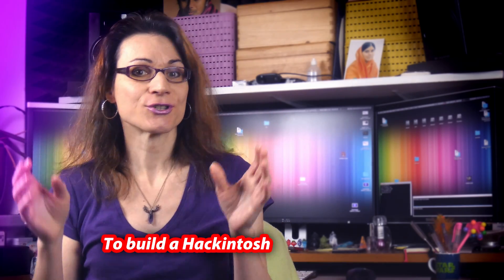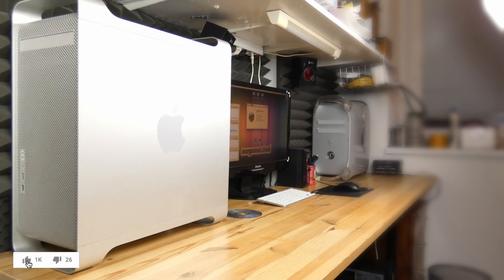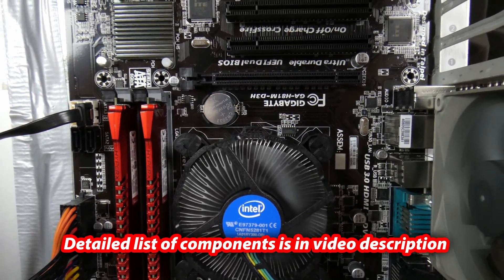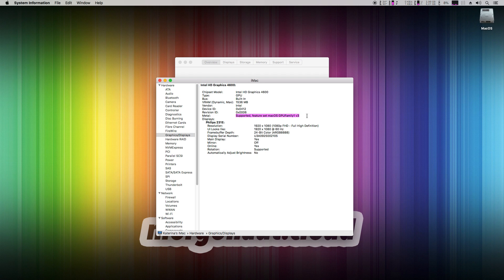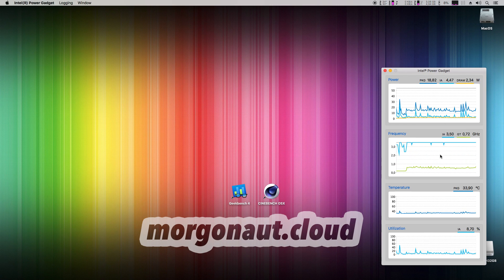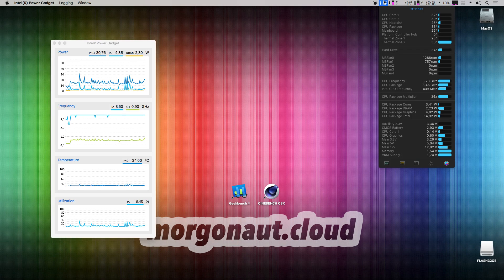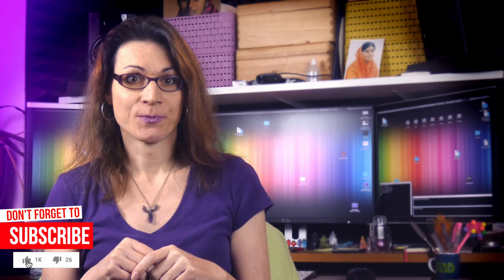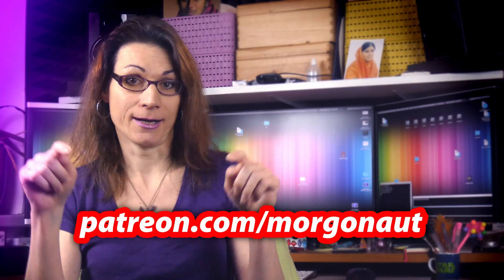It Was Never Easier To Build a Hackintosh! Intel Core i3-4330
It was never eaasier to build a Hackintosh. If you want cheap Hackintosh and have it quickly and 100% working and without any knowledge how to tweak things, this video is right for you. $70 Hackintosh in Apple PowerMac G5 case. Surprisingly capable! Clover folder free or with DSDT and SSDT edits included.

✅ So if you want perfect powerful & hassle free Hackintosh buy hardware components used in this video. I bought it used, but in great condition:
Intel Core i3-4330
Gigabyte H81M-D3H
Sapphire Nitro+ RX580 8GB
Sapphire Nitro+ RX560 4GB

Sorry, after numerous constant attacks against me personaly and threats, spreading lies about me over whole internet from some st___d people and criminal one, I don't provide any free gifts anymore.